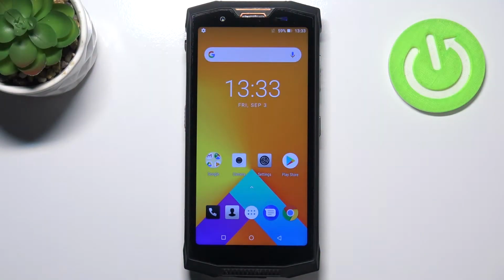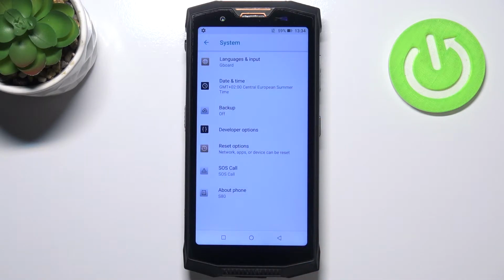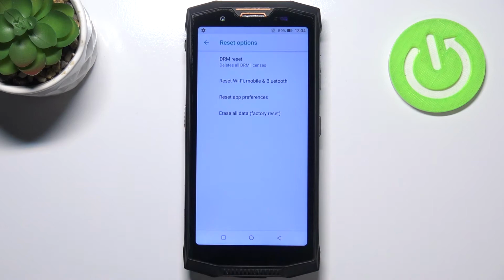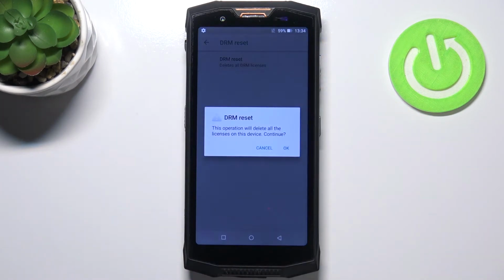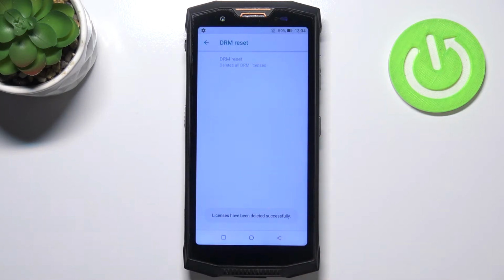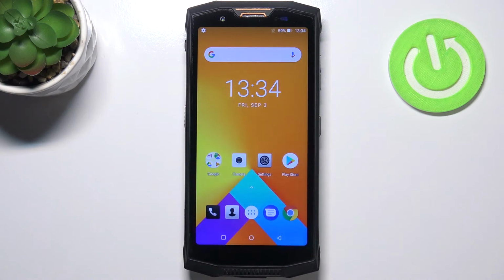How to Reset DRM Data in DOOGEE S80 – Remove Digital Rights Management Licenses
If you want to remove Digital Rights Management licenses on the DOOGEE S80 smartphone, you should watch the above instructional video. Find out in our short guide on how to successfully reset DRM on your DOOGEE device. Check out the easy method to decode downloaded multimedia content without any hassle.

How to reset DRM Data in DOOGEE S80? How to restore the DRM license? How to delete DRM licenses in DOOGEE S80? How to reset digital licenses in DOOGEE S80? How to remove DRM Licenses in DOOGEE S80?